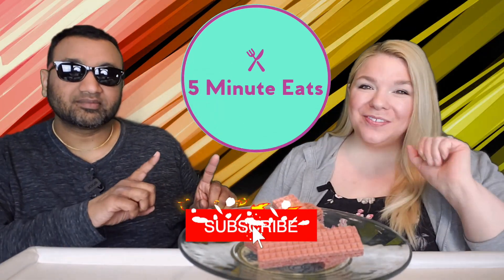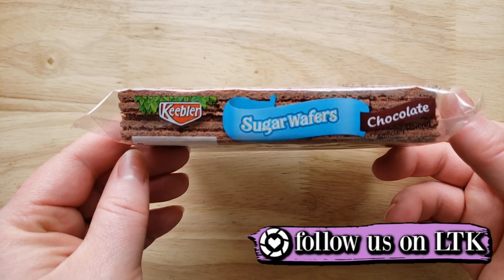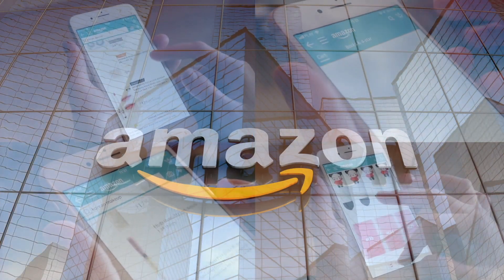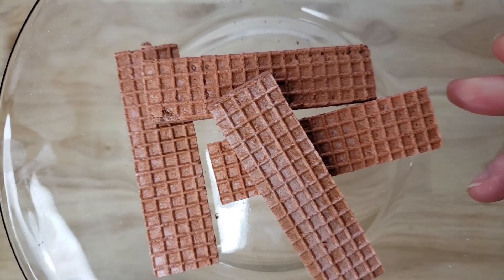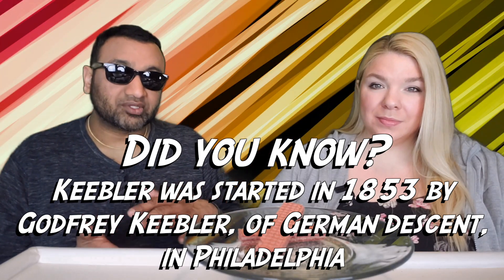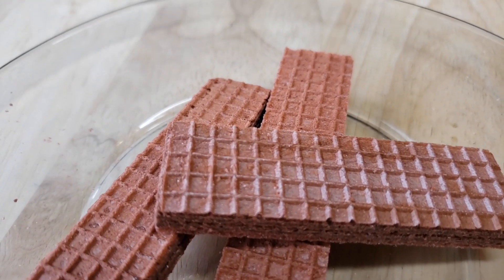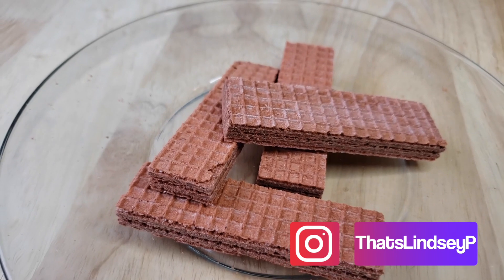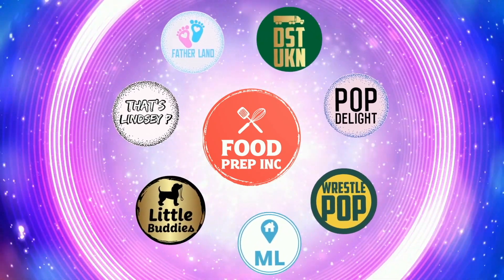Keebler Sugar Wafers Chocolate Review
Keebler Sugar Wafers Chocolate Review. Tags: Keebler Sugar Wafers Strawberry, Keebler Sugar Wafers Chocolate, Keebler Sugar Wafers Vanilla, Keebler Fudge Stripes Original, Keebler Whoopsy Fudge Stripes, Keebler Whoopsy Fudge Stripes Mint, Keebler Whoopsy Fudge Stripes Cookies & Cream, Keebler Fudge Stripes Dark Chocolate, Keebler Caramel Nut Dreams, Keebler Coconut Dreams, Keebler Peanut Butter Dreams, Keebler Fudge Covered Coconut Dreams, Keebler EL Fudge Double Stuffed, Keebler EL Fudge Original, Keebler Grasshopper Cookies, Keebler Fudge Sticks Original, Keebler Deluxe Grahams, Voortman Wafers.

SHOP THIS VIDEO
Keebler Sugar Wafers Chocolate